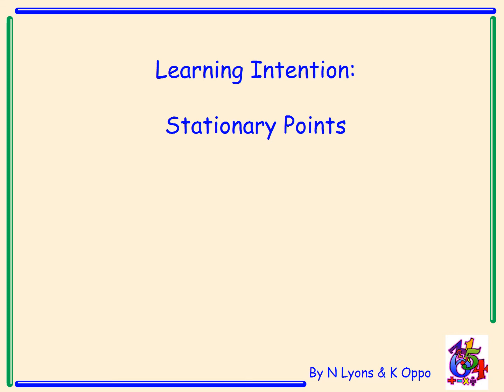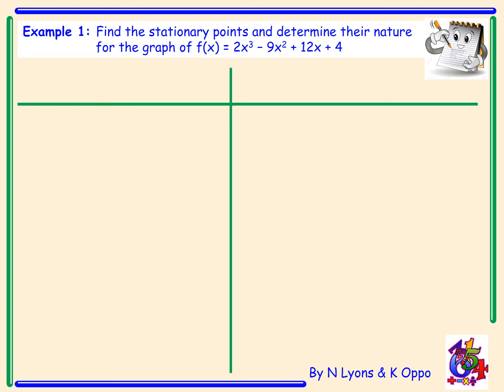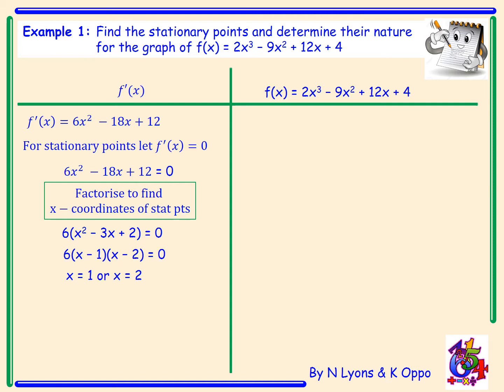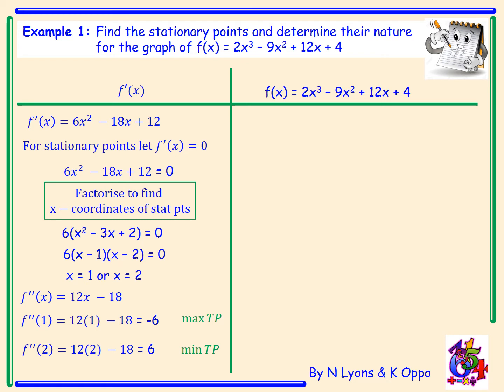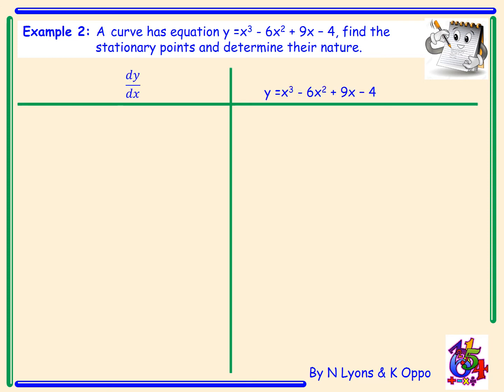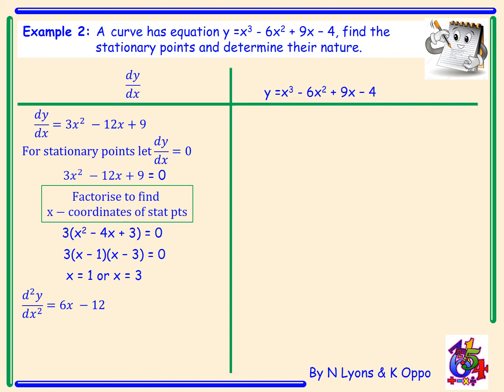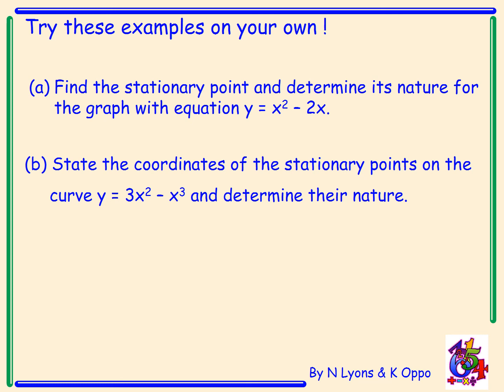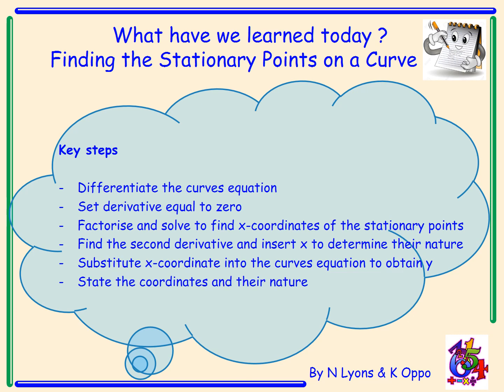Higher Mathematics Differentiation Video 6 - Stationary Points